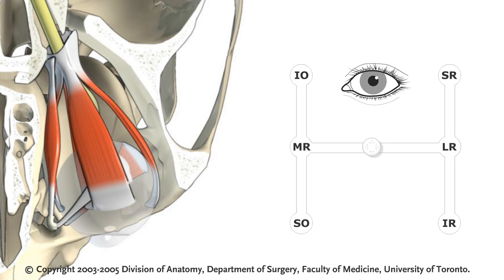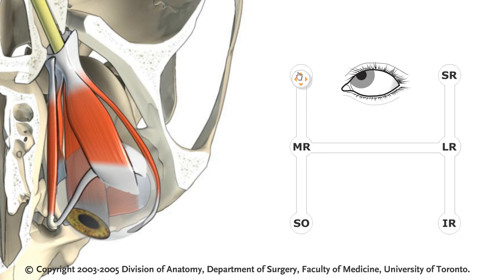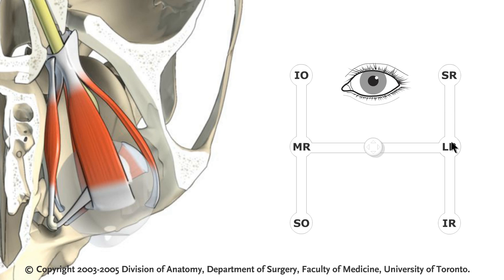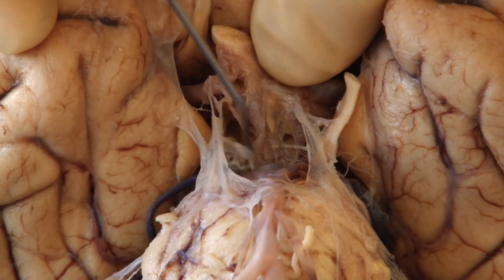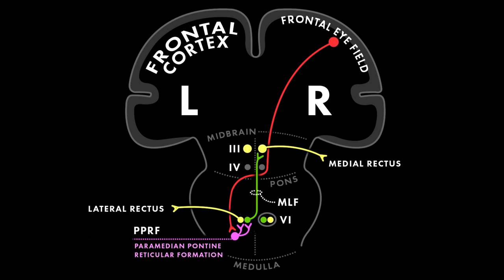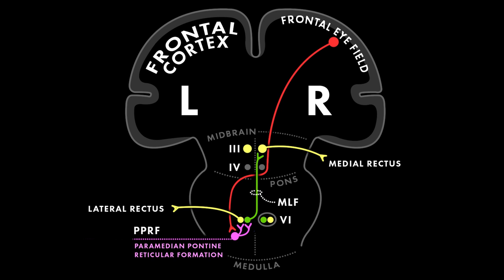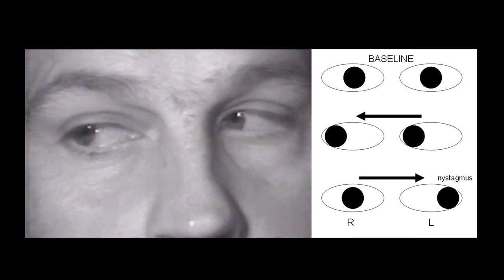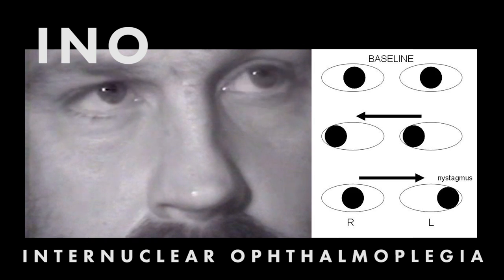Control of Eye Movements: Neuroanatomy Video Lab - Brain Dissections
Disturbances in eye movements can provide important clues for localization of neurological damage.  The role of the frontal eye fields in horizontal gaze is stressed.  The need to coordinate cranial nerves on both sides of the brain stem introduces the medial longitudinal fasciculus and its role in coordinating CN 3 and 6. Interruption of this pathway results in internuclear ophthalmoplegia and nystagmus both of which are demonstrated with a clinical video.

Eye Muscle Animation
Division of Anatomy, Department of Surgery, Faculty of Medicine, University of Toronto, Canada

Diagram of Cortical Control
Derek Cowan, Eccles Health Sciences Library, University of Utah

Patient Video with INO
Daniel Jacobson, MD, University of Iowa
Kathleen B. Digre, MD, University of Utah